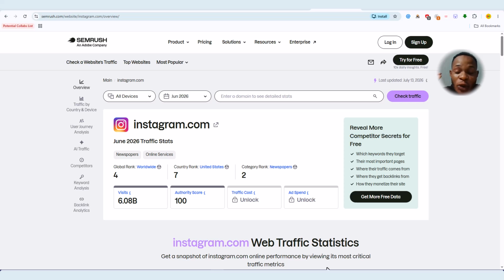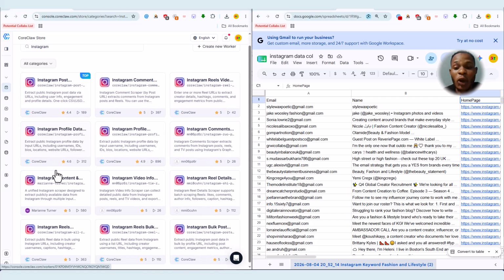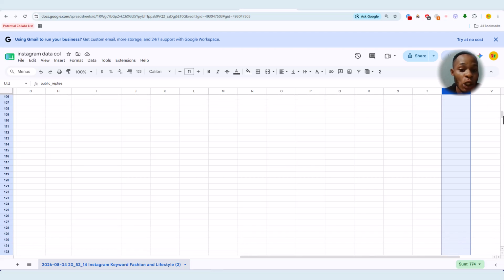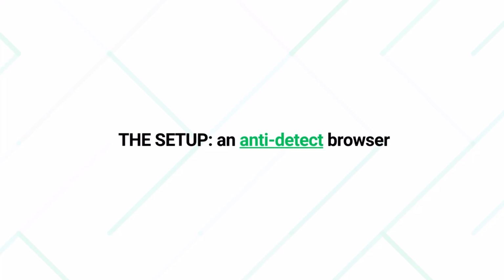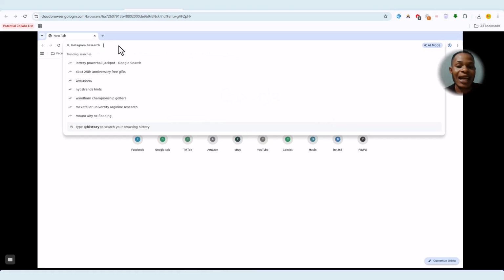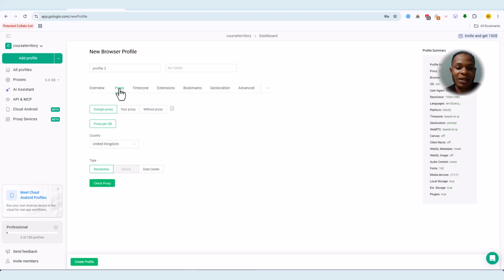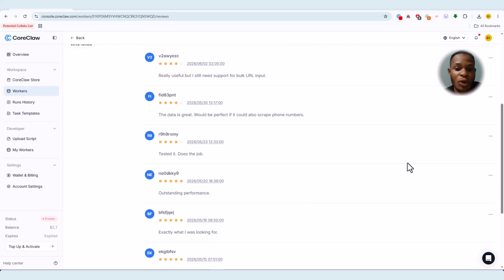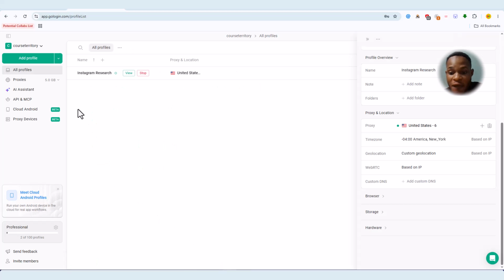instagram scraping: why you get blocked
instagram scraping — I show a clean workflow for collecting public profile, post, and engagement data more reliably without constantly hitting blocks or broken results. I walk through the setup step by step so you can understand what to check before running a scraper at scale.

This helps reduce the biggest risks: rate limits, unstable sessions, blocked requests, and scripts breaking when pages load dynamically or layouts change. No hacks or policy workarounds — just a clean, compliant setup for legitimate public-data collection.

Take control of your online privacy! Try GoLogin.